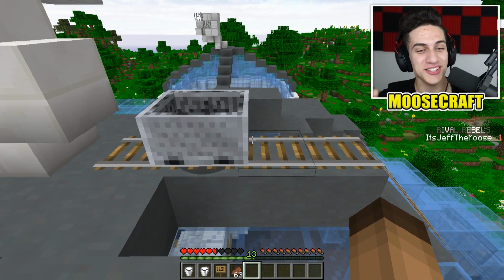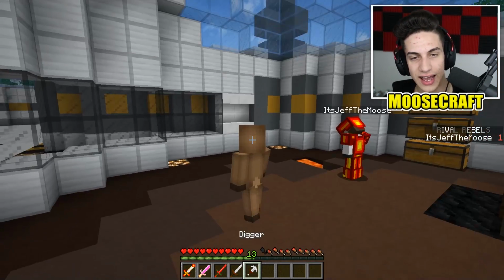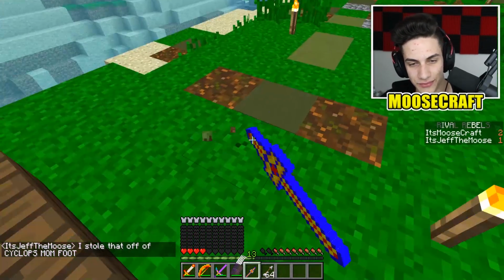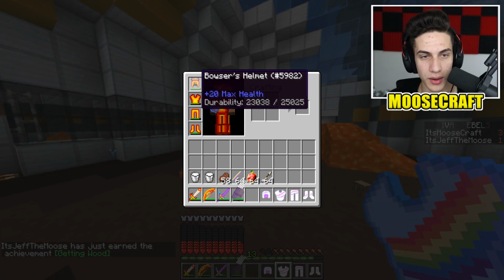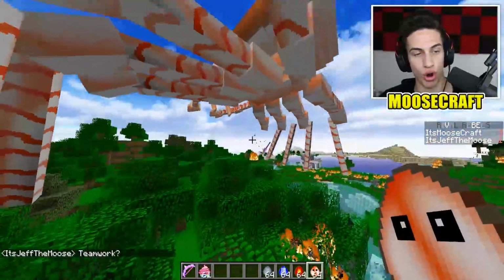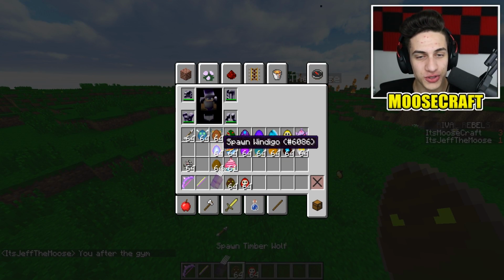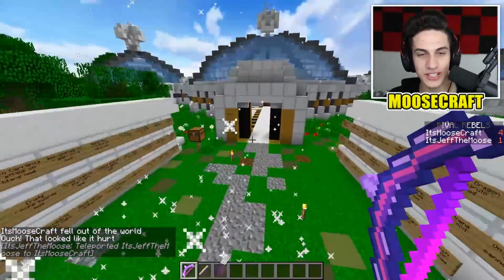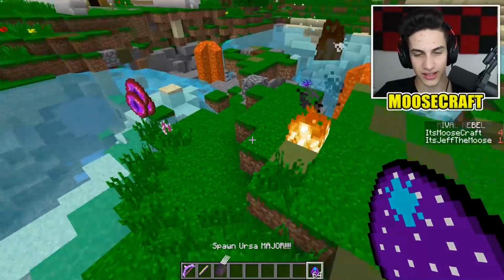Minecraft MYTHICAL CREATURES MOD! | SPIKEZILLA BOSS! URSA BOSS! POWERFUL BOSSES! | Modded Mini-Game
Minecraft MYTHICAL CREATURES MOD! | SPIKEZILLA BOSS! URSA BOSS! POWERFUL BOSSES! | Modded Mini-Game w/ MooseCraft

Musical.ly ➽ @MooseCraftLife